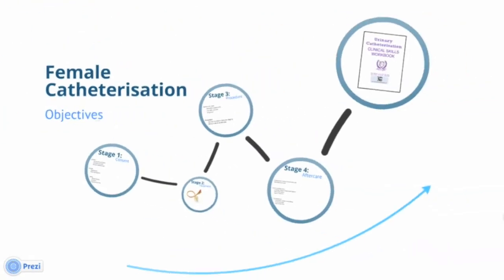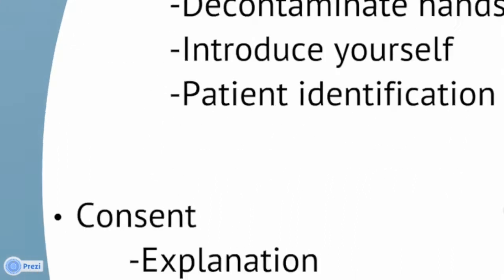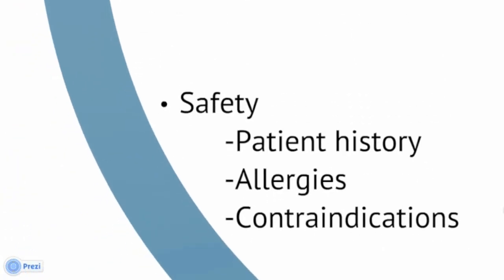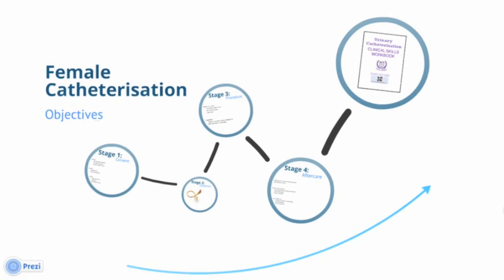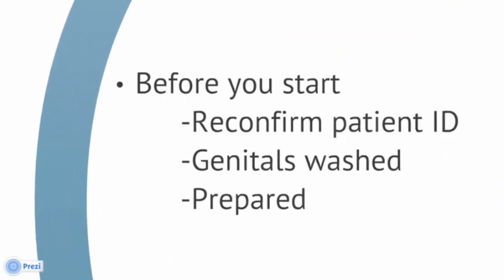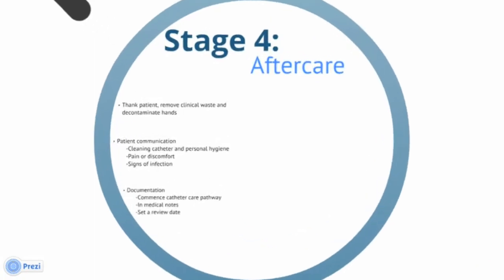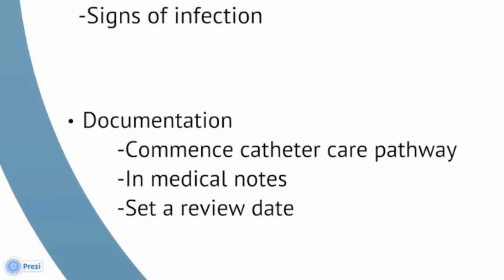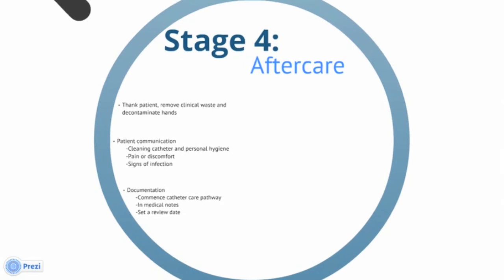Procedures - female catheterisation